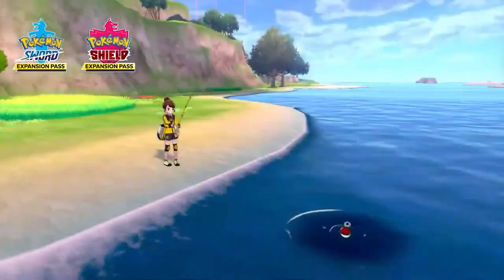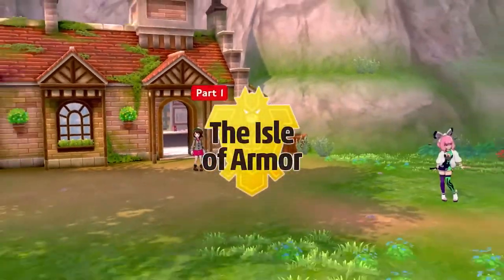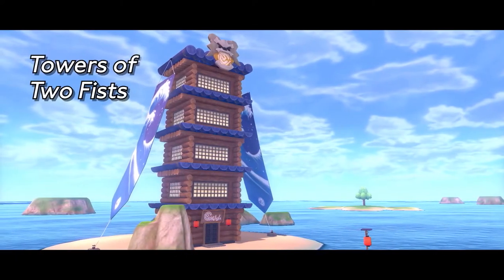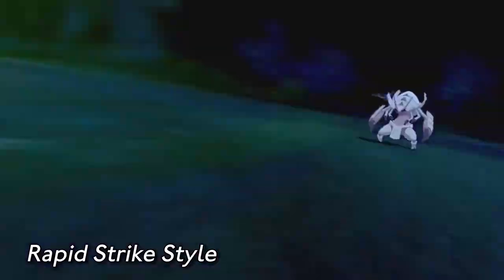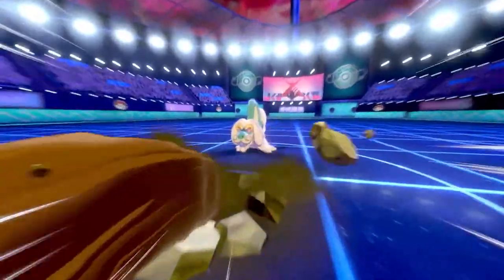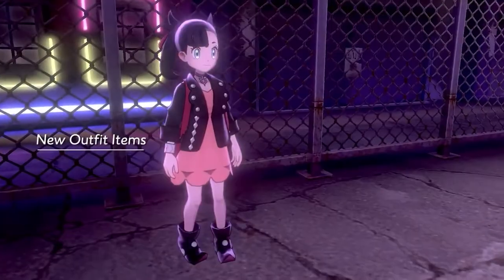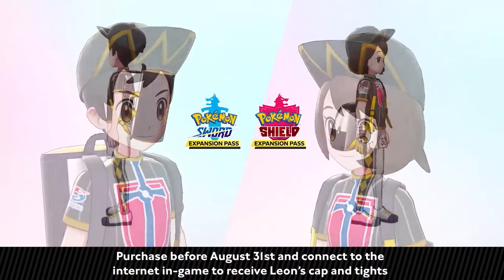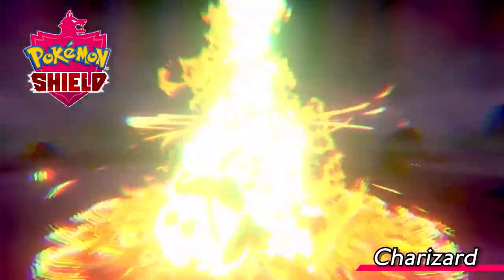Pokemon Sword and Shield - Official Expansion Pass Trailer